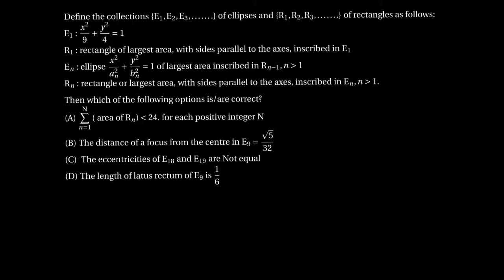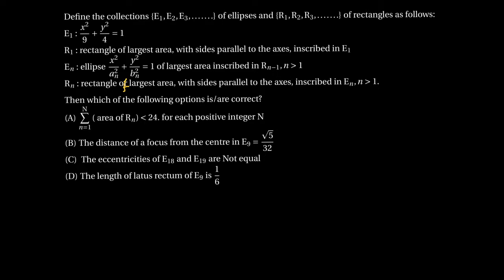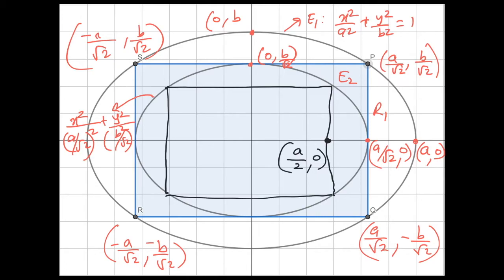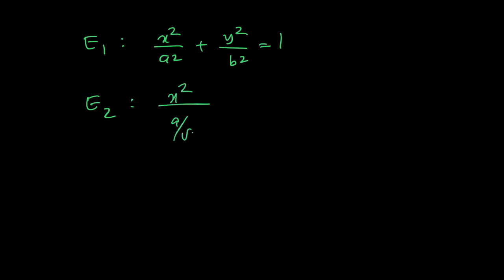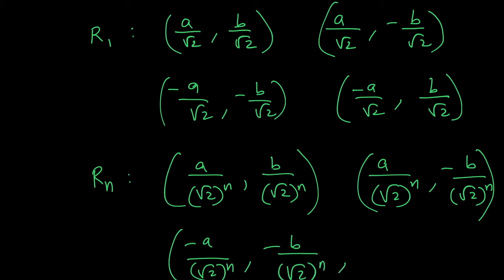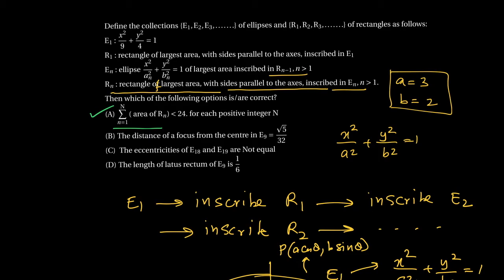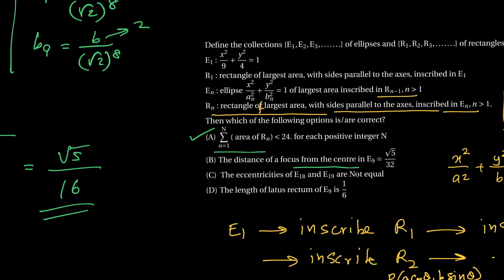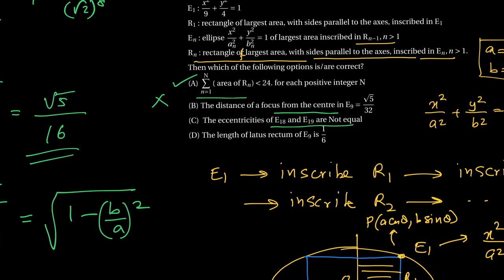JEE ADVANCED 2019 Solutions: Define the collections{E1, E2, E3,. ..}of ellipses and{R1, R2, R3, . .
MA10009
Define the collections{E1, E2, E3, . . . . . . .}of ellipses and{R1, R2, R3, . . . . . . .}of rectangles as follows:

Concepts Involved:
Maximum area of rectangle inscribed in an ellipse
Foci, latus rectum &  eccentricity of an ellipse
Sum of a GP